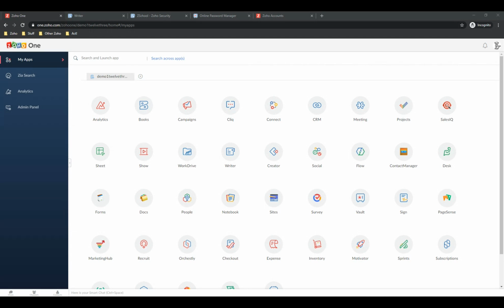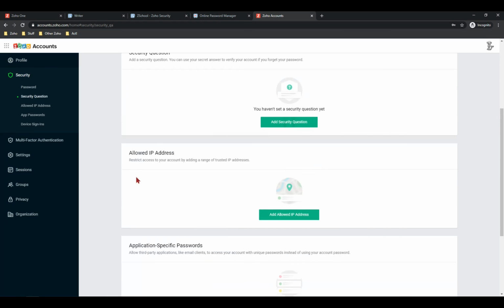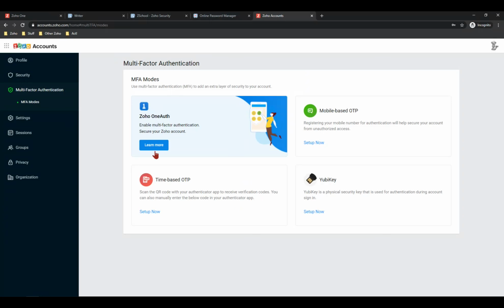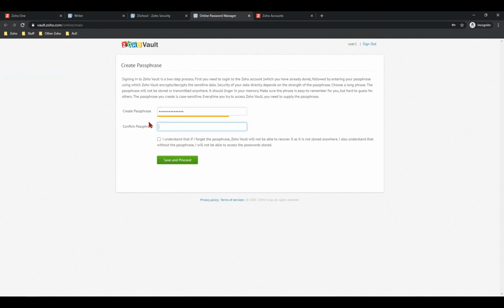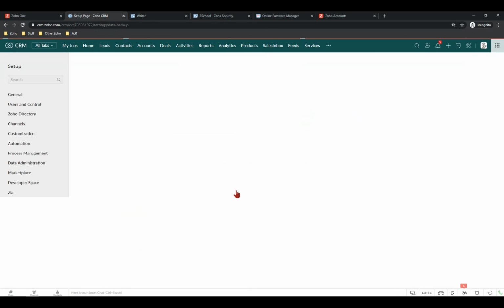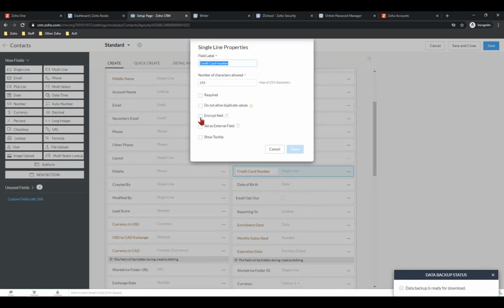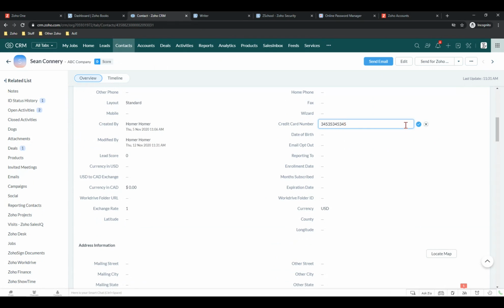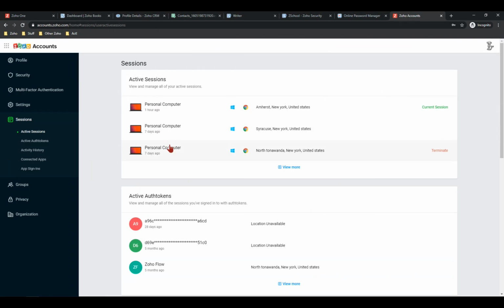How to Make Your Zoho Account Secure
Learn how to make your Zoho account more secure in several ways.